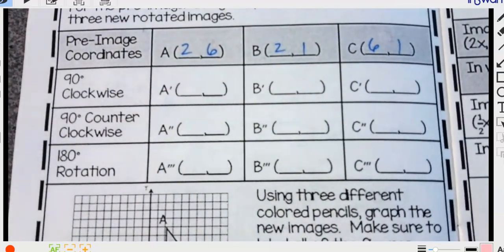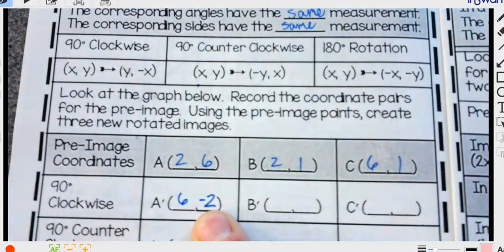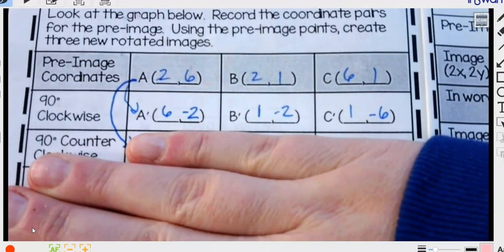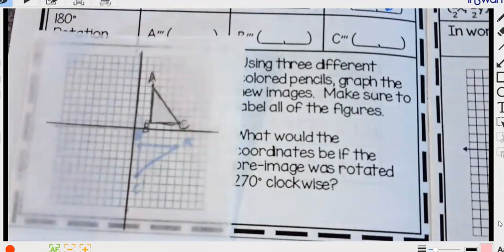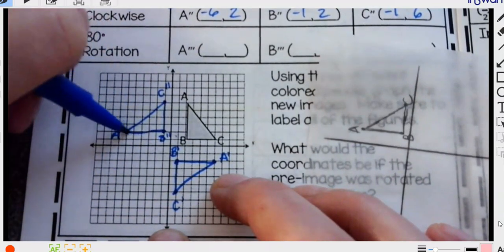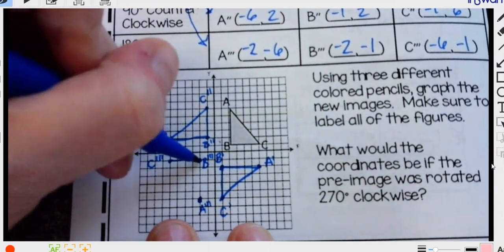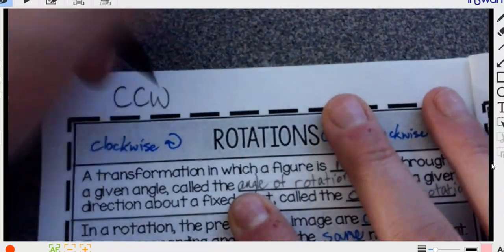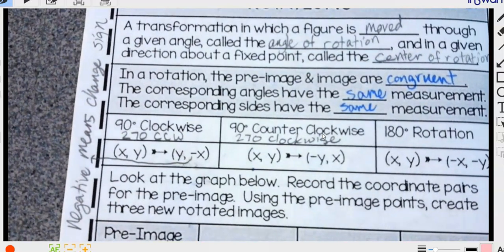7.3 Rotations Notes